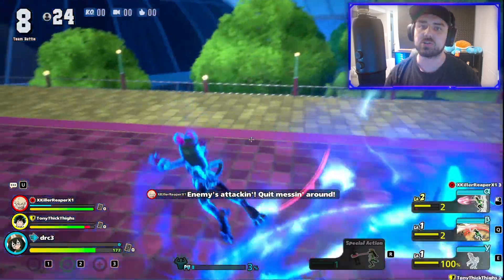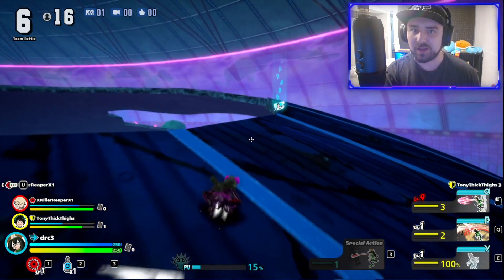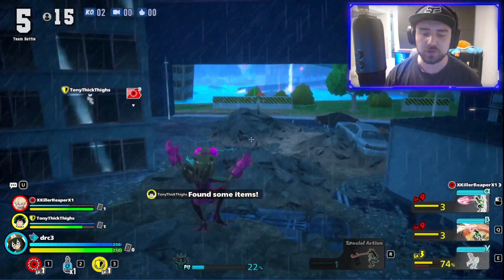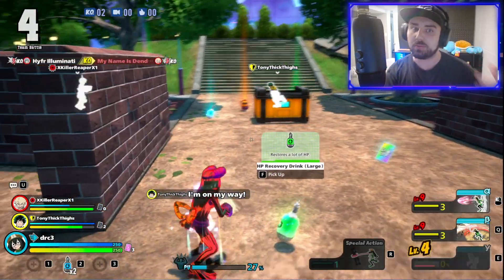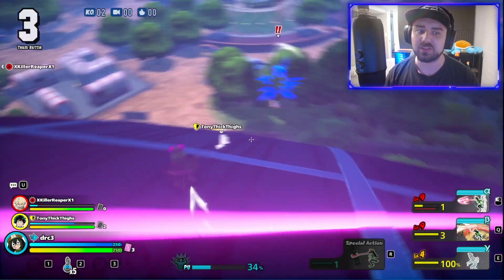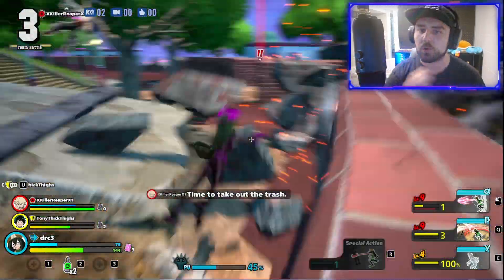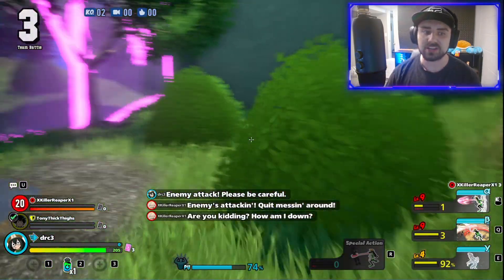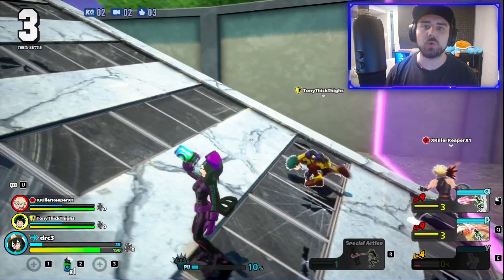THIS COULD KILL THE GAME! THESE ISSUES NEED TO BE FIXED NOW! (My Hero Ultra Rumble)